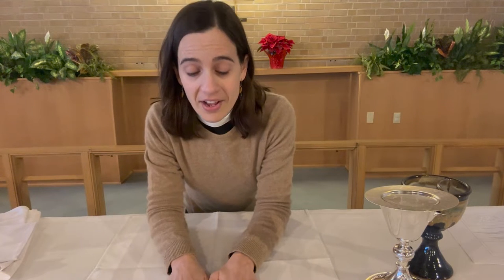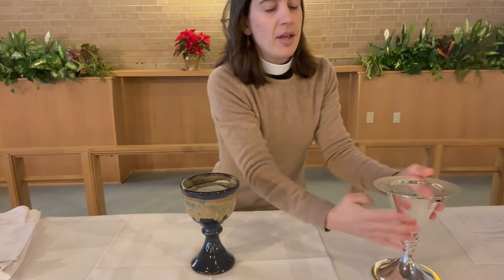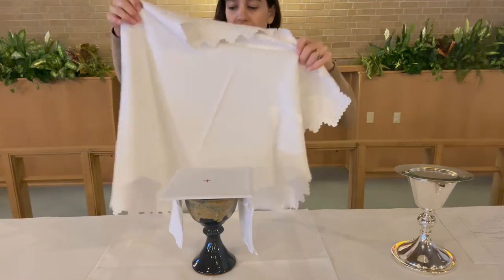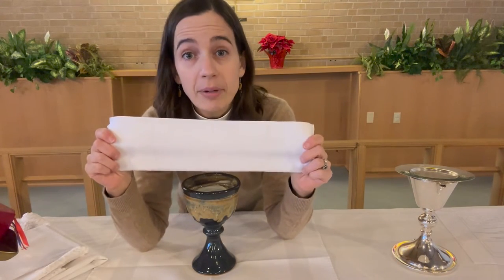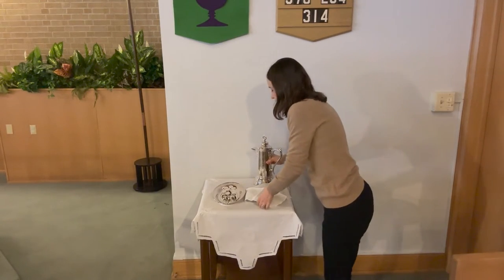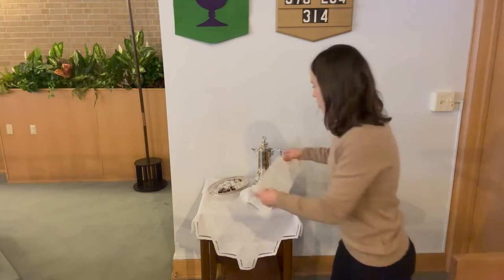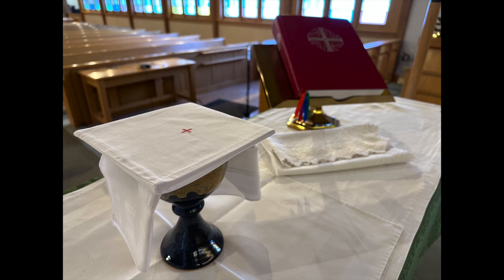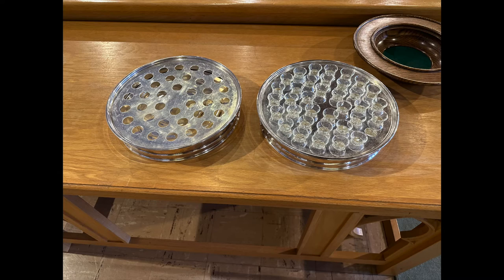Altar Guild: Setting up Communion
Instructional video: how to set up for communion at St. Luke